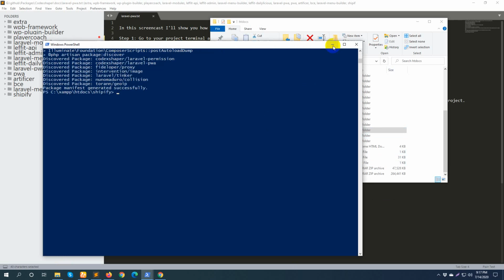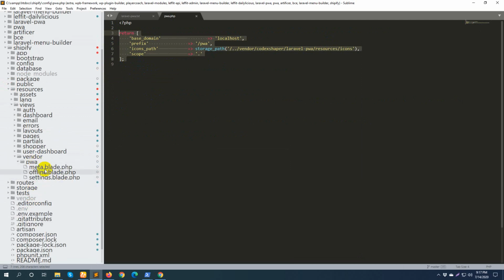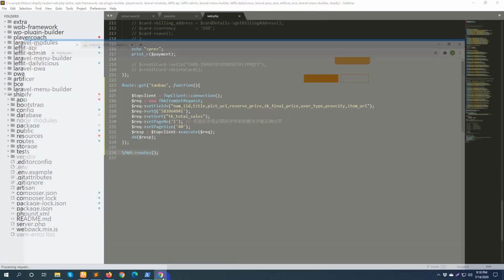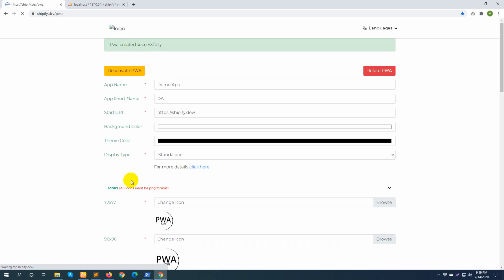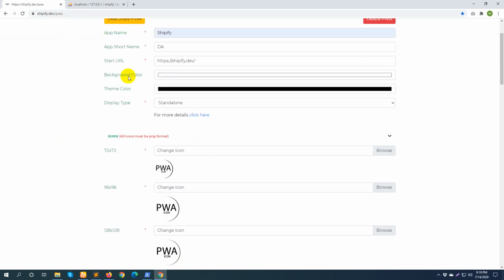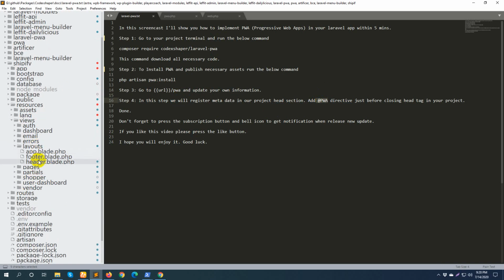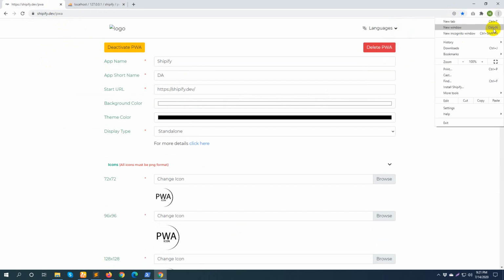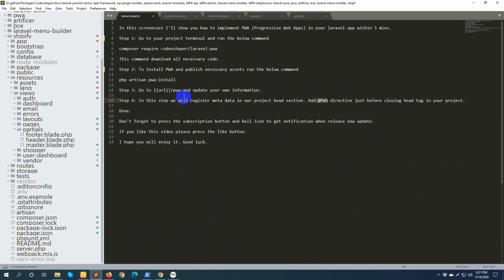Implement Progressive Web Apps in your Laravel app within 5 mins.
Implement Progressive Web Apps in your Laravel app within 5 mins. If you like this package don't forget to press the star button in github. Your one click inspires contributors to contribute more.

In this screencast I'll show you how to implement PWA (Progressive Web Apps) in your laravel app within 5 mins.

Step 1: Go to your project terminal and run the below command

composer require codexshaper/laravel-pwa

This command download all necessary code.

Step 2: To Install PWA and publish necessary assets run the below command

php artisan pwa:install

Step 3: Go to {{url}}/pwa and update your own information.

Step 4: In this step we will register meta data in our project head section. Add @PWA directive just before closing head tag in your project.

Done.

Don't forget to press the subscription button and bell icon to get notification when release new update.

If you like this video please press the like button.

I hope you will enjoy it. Good luck.